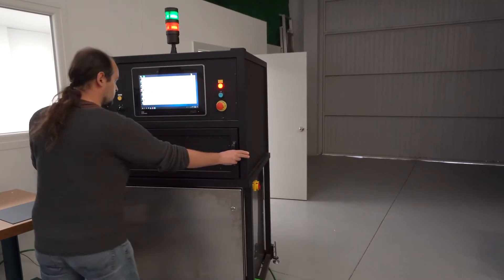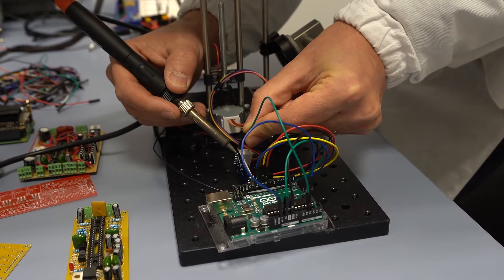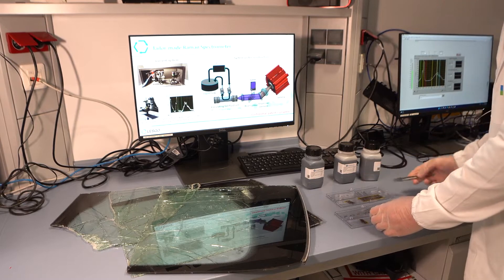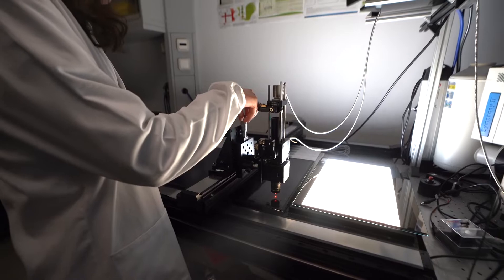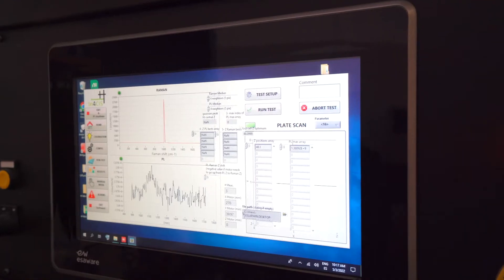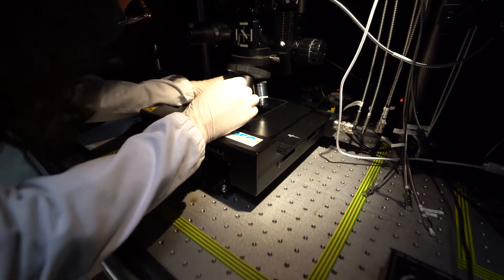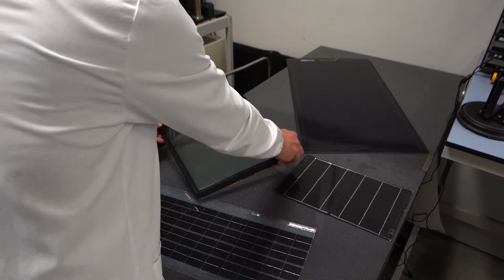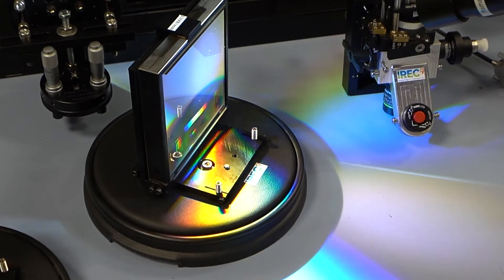IREC research: Quality control monitoring method for industrial processes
IREC launches a new series of videos to showcase research and developments carried out by the research groups at IREC, including the Solar Energy Materials and Systems, the Nanoionics and Fuel Cells, the Functional Nanomaterials, the Energy Storage, Harvesting and Catalysis, the Power Systems, the Energy Systems Analytics and the Thermal Energy and Building Performance research groups.

The videos collect some of the main research lines from the research groups at the institute, and are collected in the series IRECresearch in the following YouTube playlist (Research lines from IREC groups)